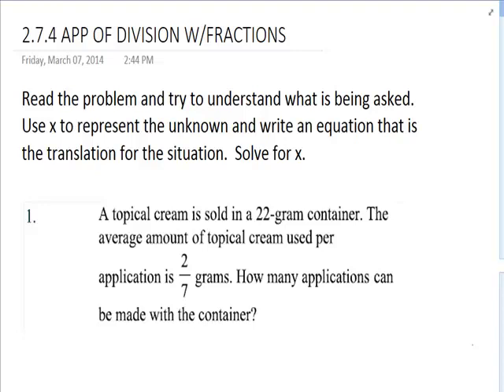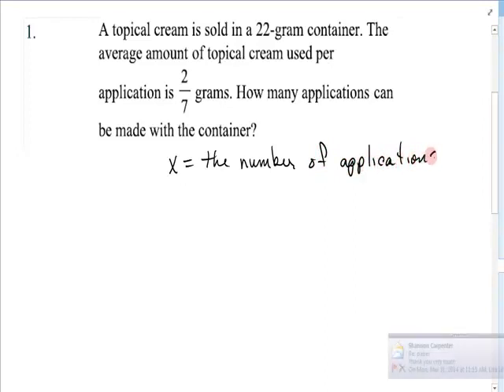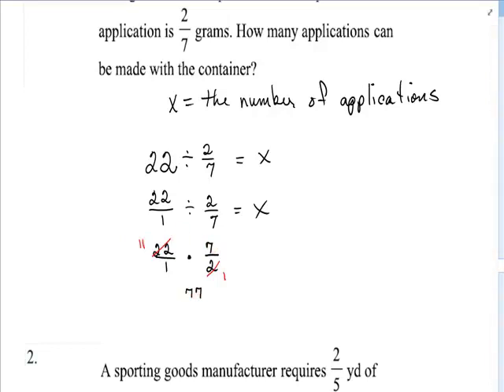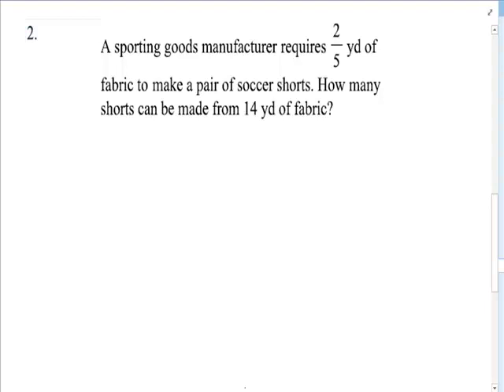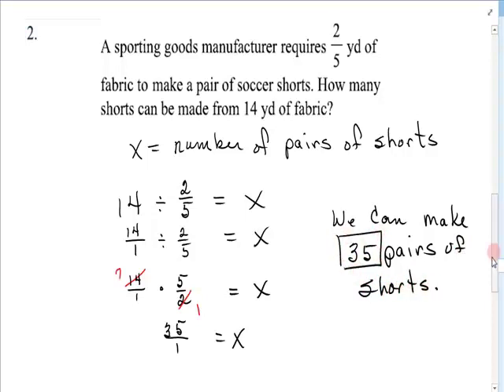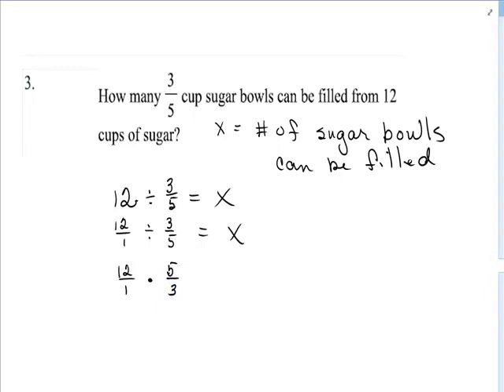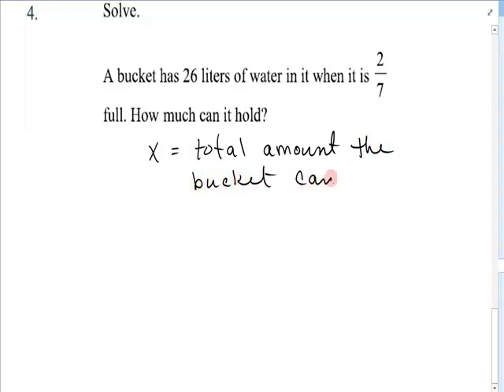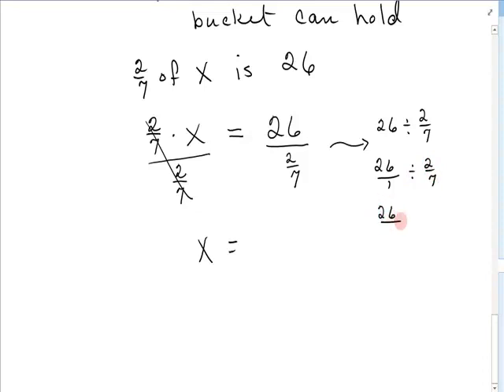MAU2 2 7 4